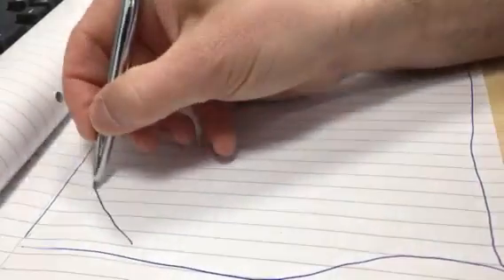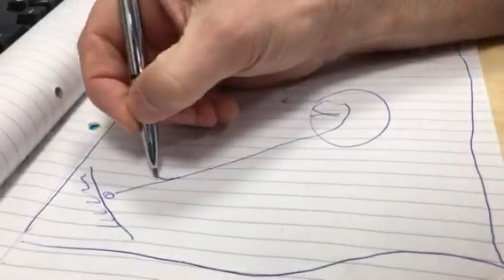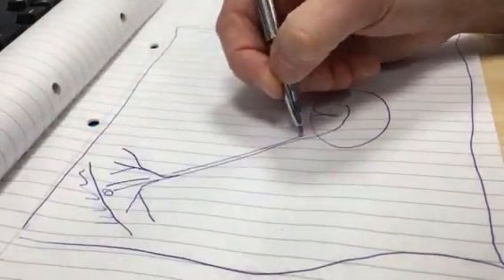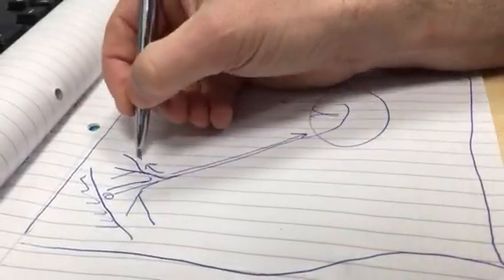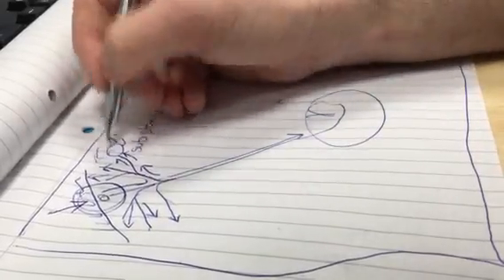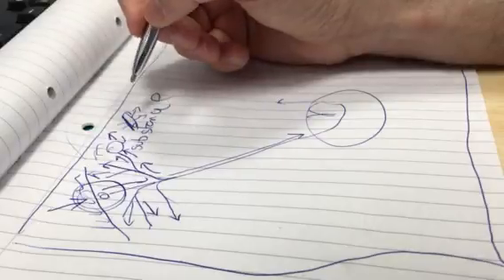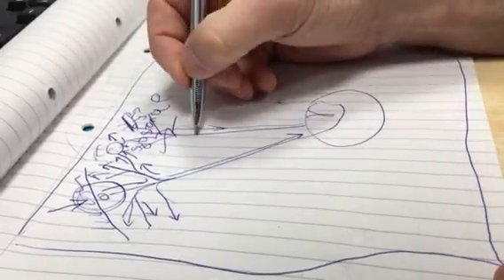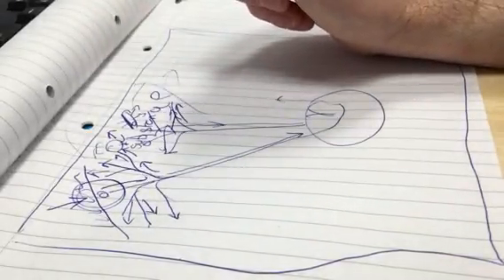Lewis Triple Response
Back of a notepad explanation...